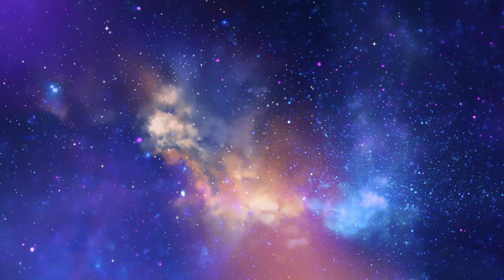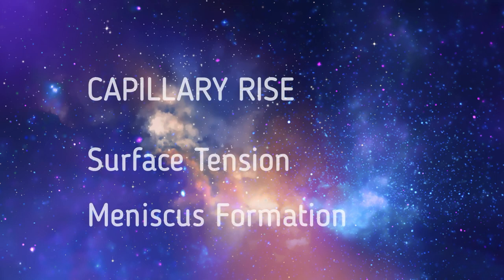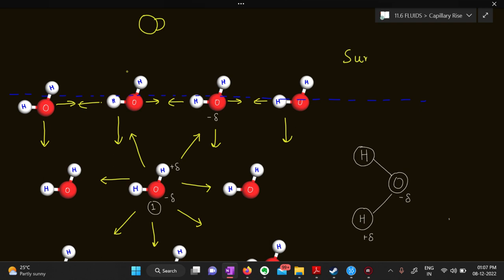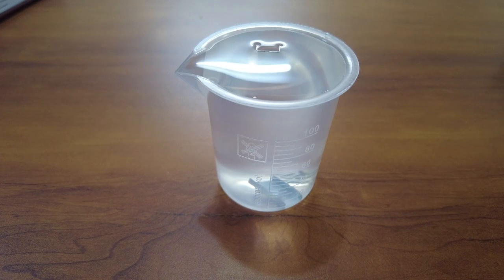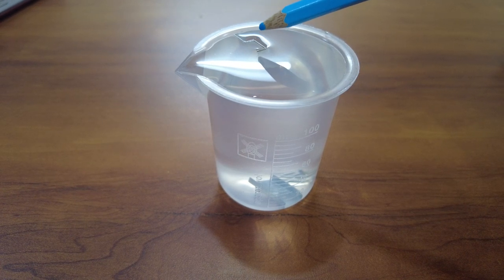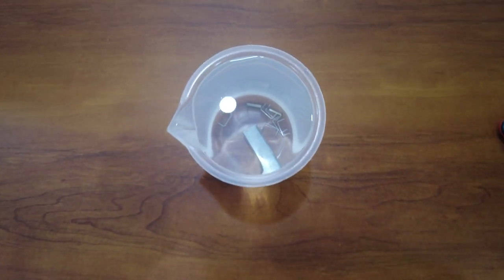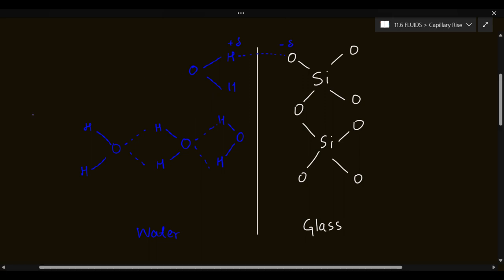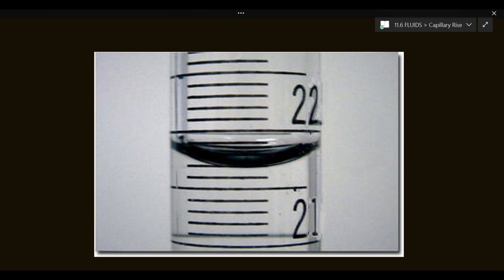Capillary Rise Experiment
Centum Academy Physics

Music Credit